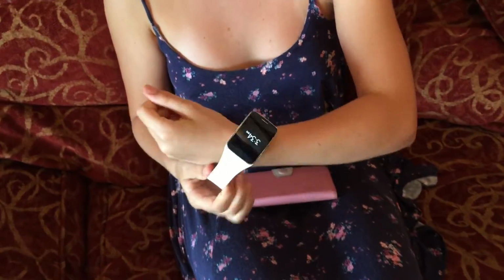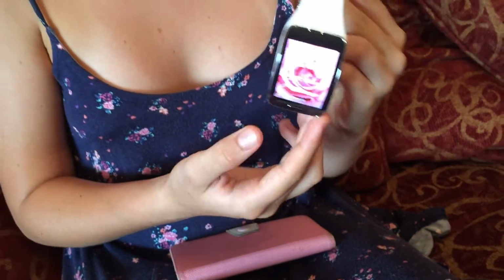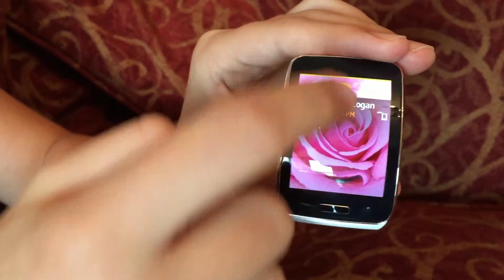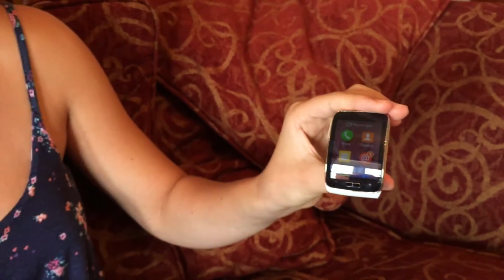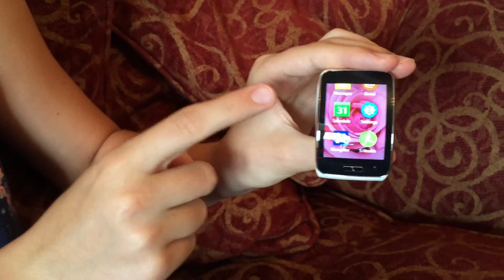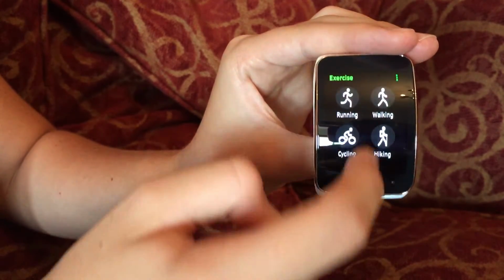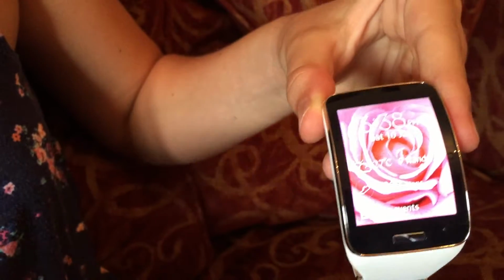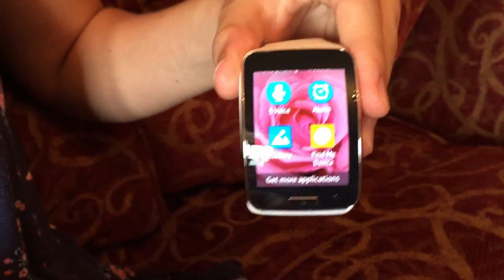Hands on Review of the Samsung Gear S (Smart Watch) by Eve Cogan (13 years old)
A quick review and feature walk through of my new Samsung Gear watch S.

Do you still need FitBit?

As the samsung gear is not waterproof and my main sport is swimming, fitbit is counting more steps and the gear keeps telling me that I am unfit with tips like "walking is a great way to reach your daily goal"... I'm like "you don't know how tired I am from swimming".

Apart from this, the Gear has been super cool and a great experience. You don't know you need it until you have it!